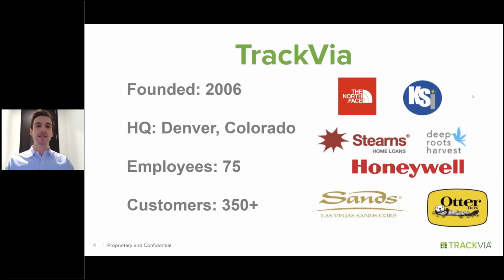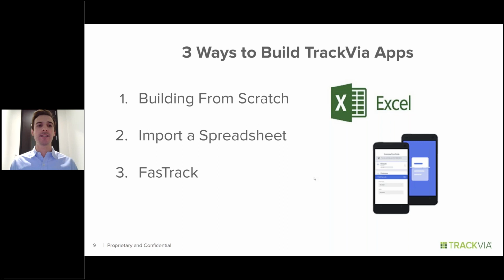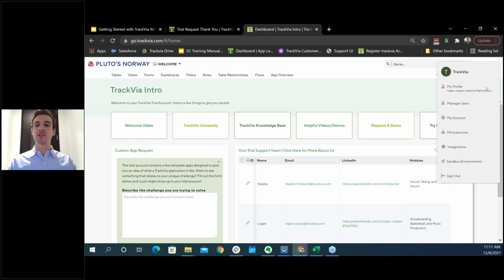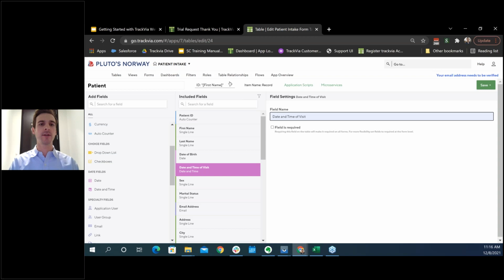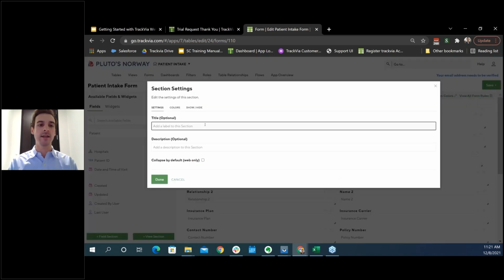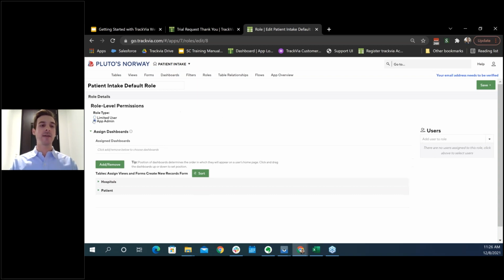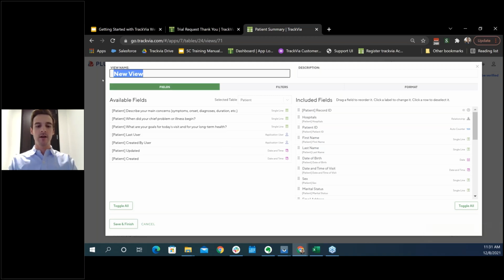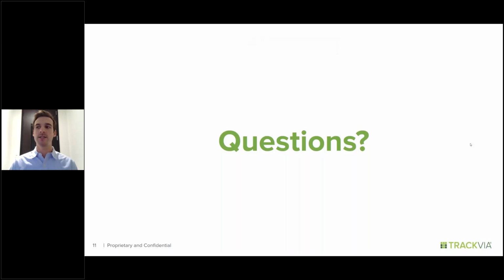Turning Ideas Into Apps Getting Started With TrackVia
Curious about Low-Code? Or maybe you have been considering a Low-Code system to streamline your processes, but not sure where to start? Check out this webinar where we show how you can start building Low-Code apps today with a tool that has recently been called “the easiest Low-Code tool in its class” by leading analysts and many customers.

This webinar covers:
- How to create a free TrackVia trial

- The tools and resources available to learn TrackVia
- How to get started creating your first TrackVia App

Learn from Solutions Consultant Logan Copass as he outlines what low-code can do to help your business.

Logan Copass
Logan is a Solutions Consultant at TrackVia. He works with prospective clients to understand their business and workflow technology needs and map out the value that TrackVia’s technology can provide. Prior to becoming a member of the Solutions Consultants team, Logan was a Technical Sales Engineer for Dewetron a manufacturer of data acquisition solutions. He also has prior experience as a field engineer installing monitoring solutions and gathering pressure and temperature information for oil wells during the pumping process. Logan holds a B.S. in Geophysical Engineering from the Colorado School of Mines.